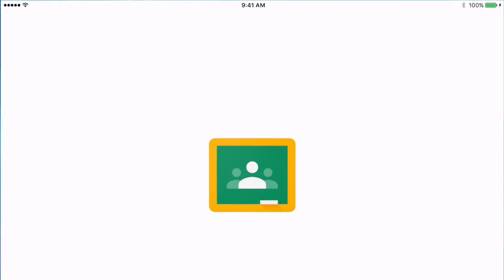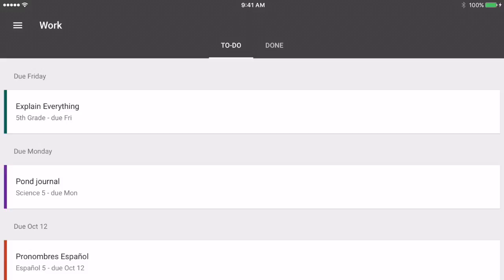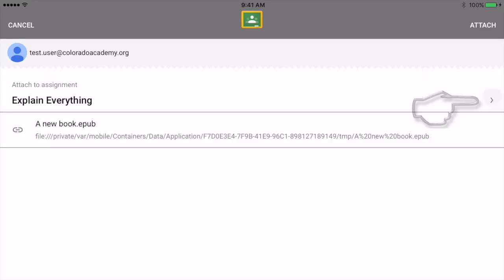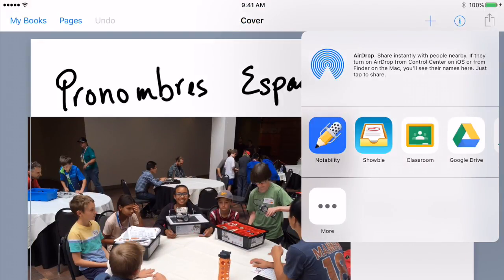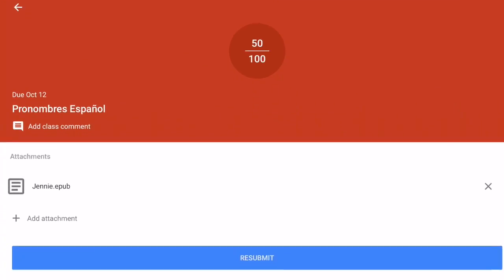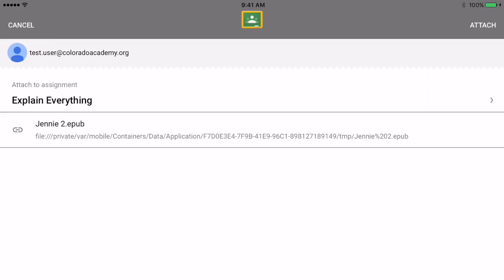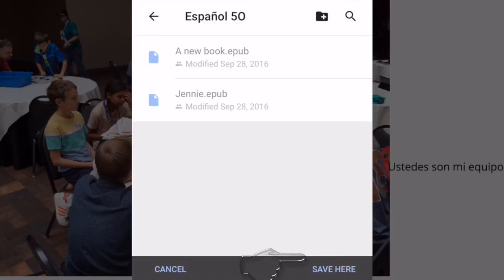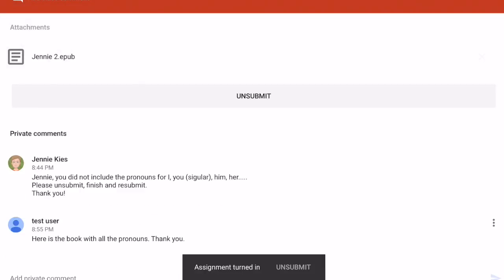How to Submit and Resubmit Assignments in Classroom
This video is about students using Google Classroom to submit assignments using their iPads.